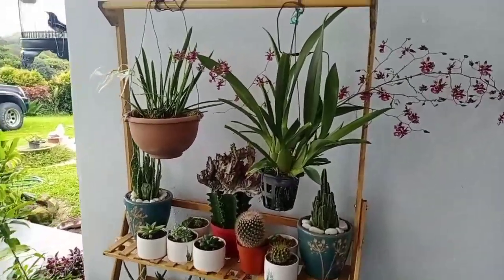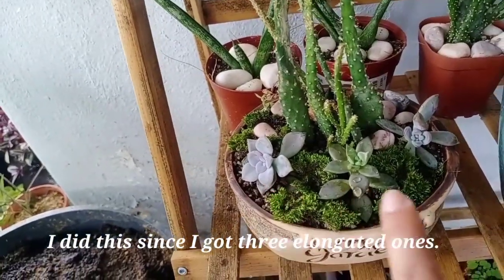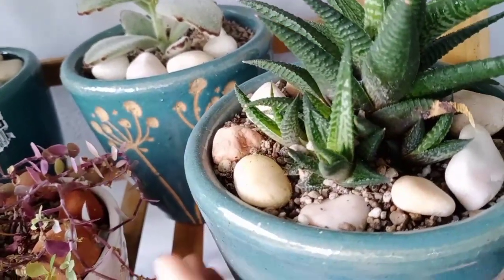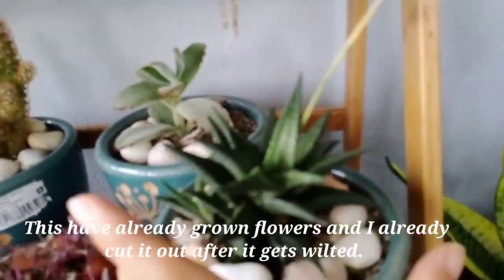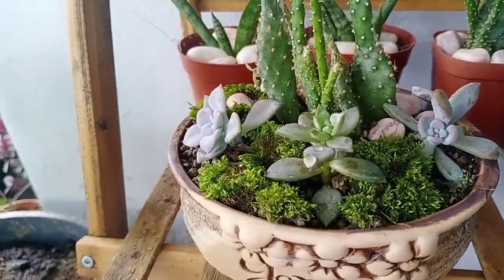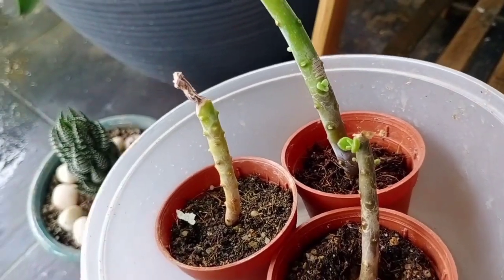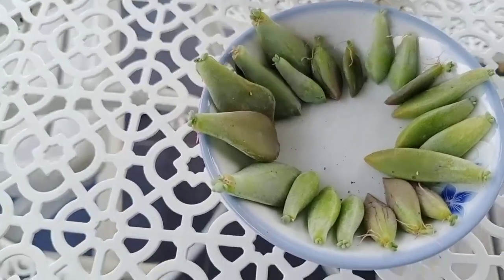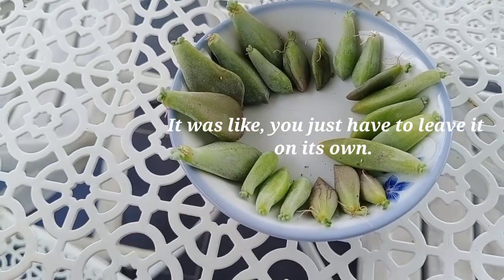How I Happened to Propagate my Succulents